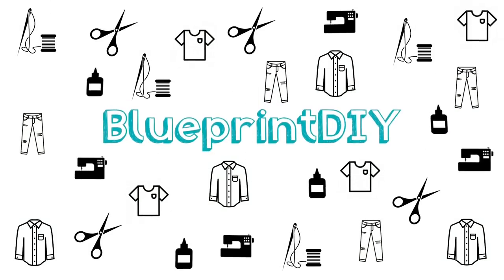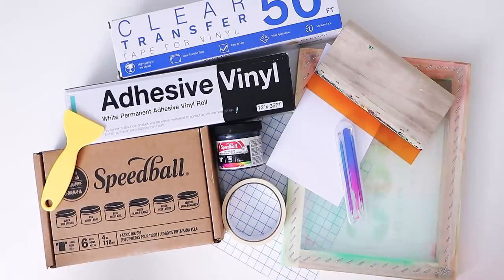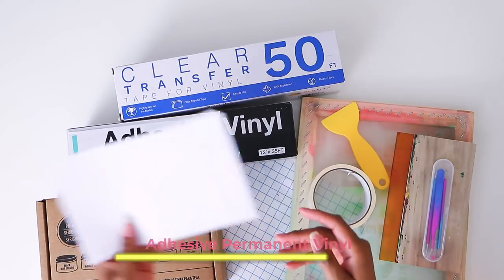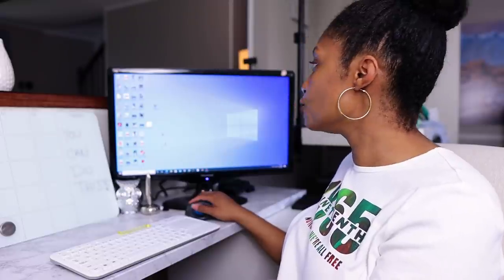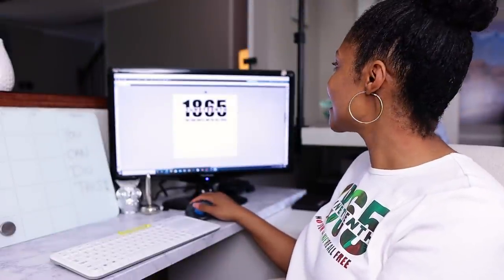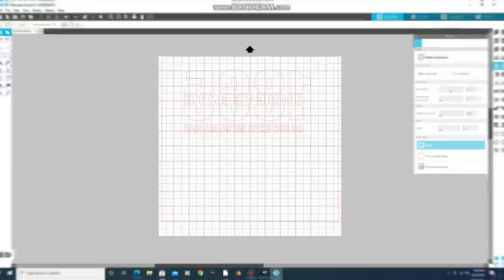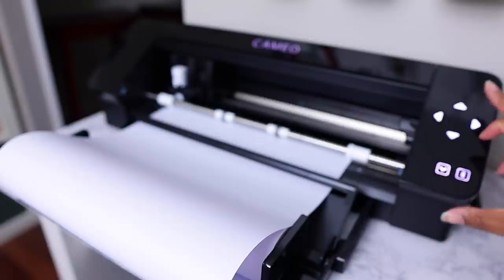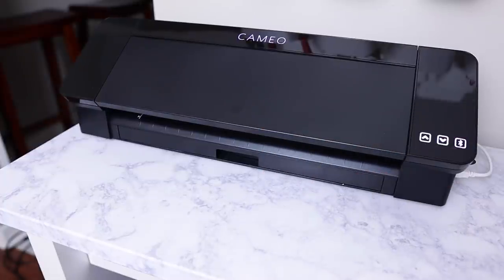How To Screen Print EASY with a Silhouette Cameo 4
You can make extra money or start a full t-shirt brand easy by screen printing at home with the Silhouette Cameo 4.  This is your A to Z guide to learn how!

Screen Printing Kit
Speedball Ink 6 pack
Black Permanent Vinyl
White Permanent Vinyl
Transfer Tape
Weeding Tools

Cameo Settings: Blade 2, Force 10, Speed 6, Passes 2

2:00 What You Need To Screen Print with Vinyl Printer
4:42 Why choose Silhouette Cameo for Screen Printing
6:02 Creating T-shirt Graphics
7:00 Printing with Vinyl Roll on Cameo 4
10:23 Cameo Settings for Permanent Vinyl
13:30 How To Put Vinyl on Mesh Screen
22:08 How To Screen Print
23:42 Screen Printing with Multiple Colors